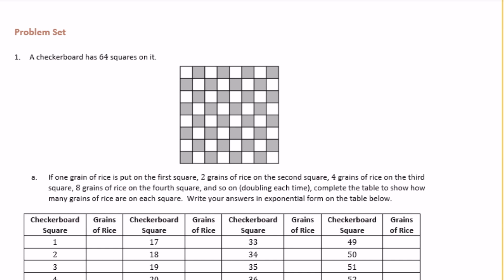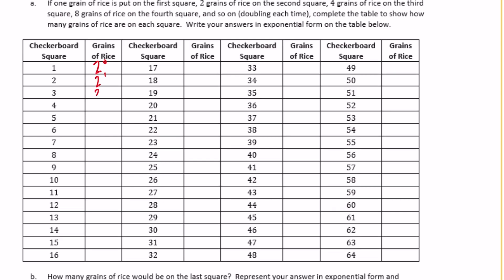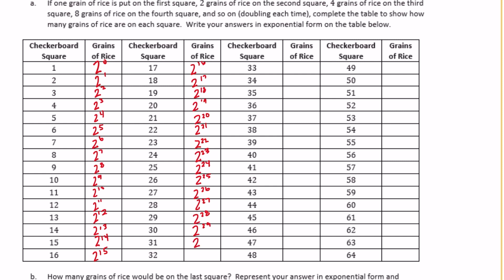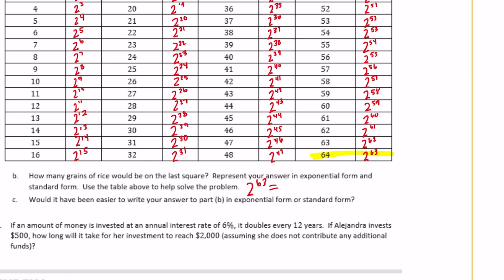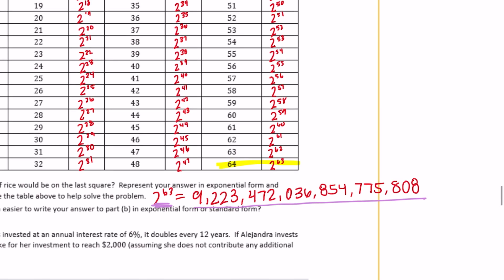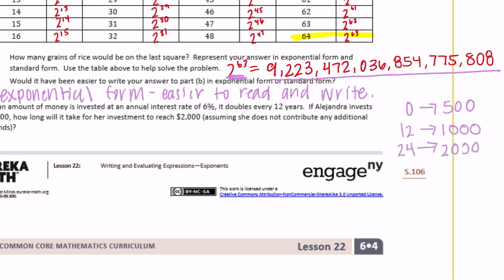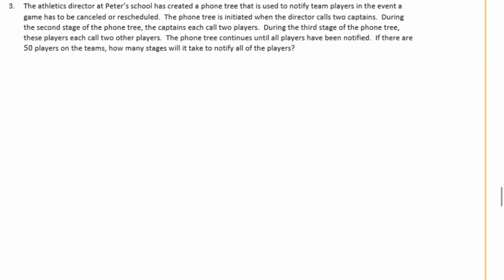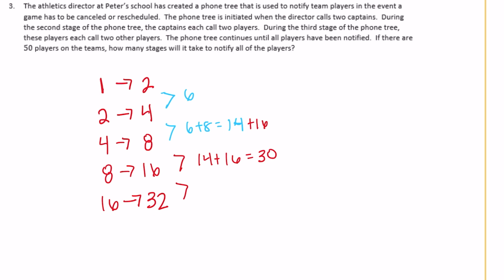Engage NY // Eureka Math Grade 6 Module 4 Lesson 22 Problem Set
Engage NY // Eureka Math Grade 6 Module 4 Lesson 22 Problem Set @TheHomeworkHelper